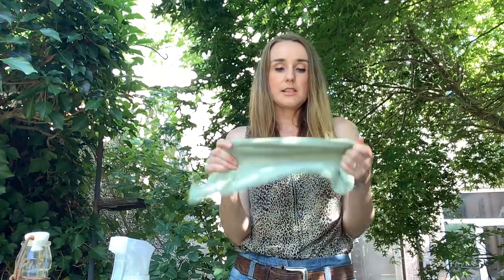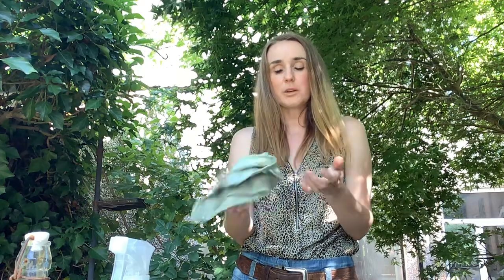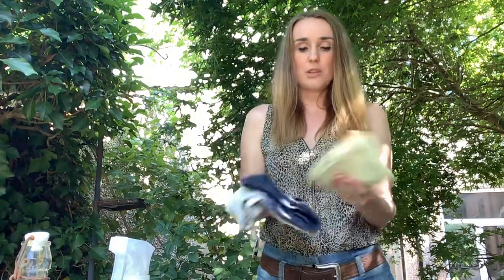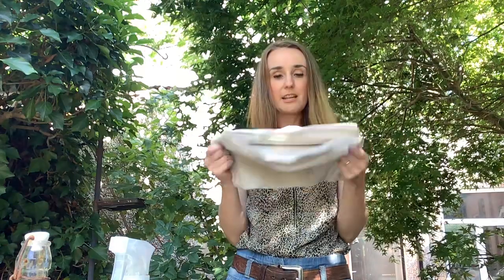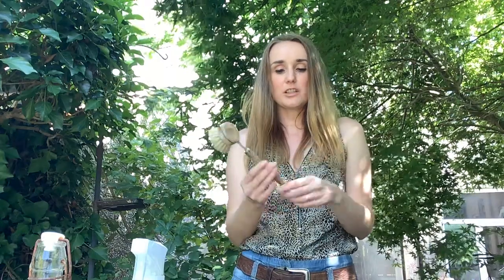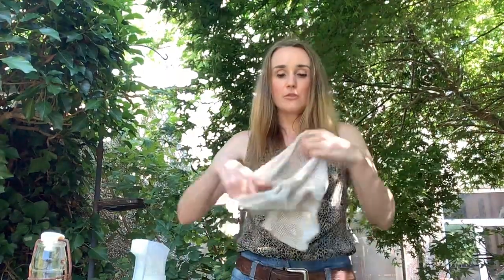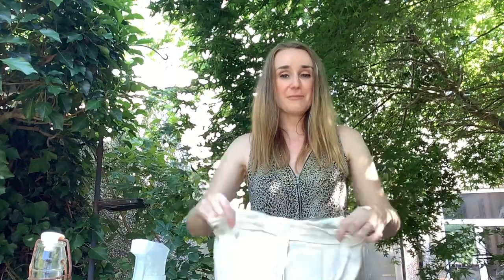Low waste morning routine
Talking about breakfast, a quick clean and some washing up before I start the day, all as low waste as possible.

How could you improve your daily habits?